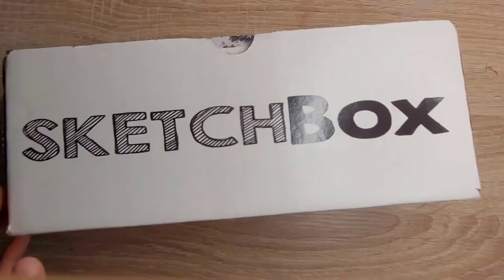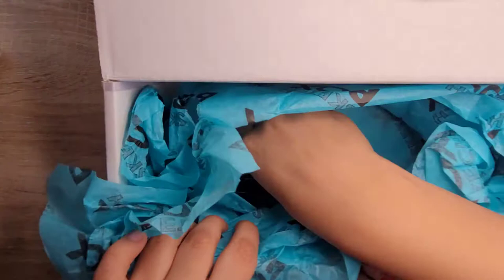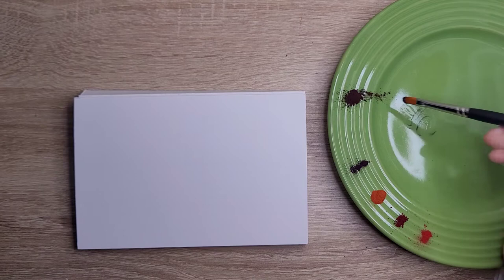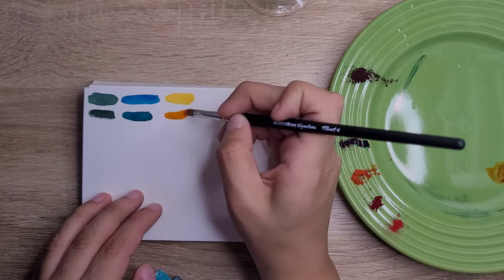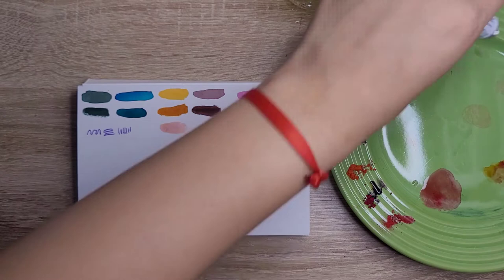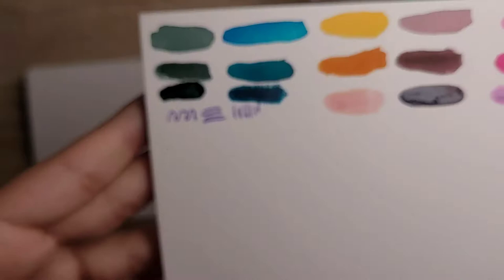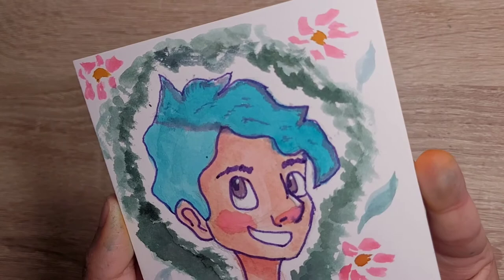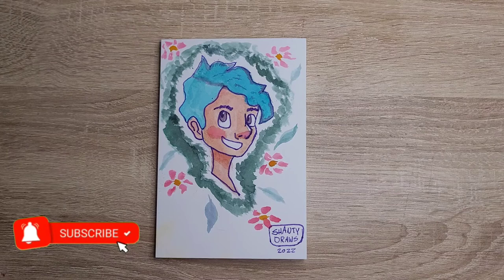Sketchbox January 2022 || Come Paint With Me!!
Premium Art Box Subscription Unboxing for January. This month's theme was Watercolor Powder and featured a Copic Fine liner. Thanks for joining me in the processes of unboxing and completing a watercolor portrait using only the materials provided.

SketchBox Signature Watercolor Powder in Orange , Navy, Grape, and Turquoise
Custom TCW Color Sparx Watercolor Powder in Bougainvillea
Rembrant Watercolor tube Titanium White
SketchBox Signature Filbert Brush #4
Copic Multiliner in Lavender 0.5mm
Custom Magnani 1404 Portofino Cotton Pad